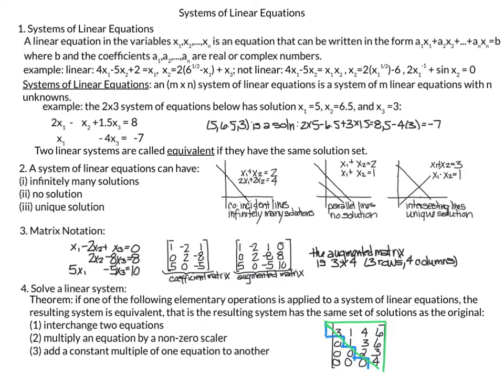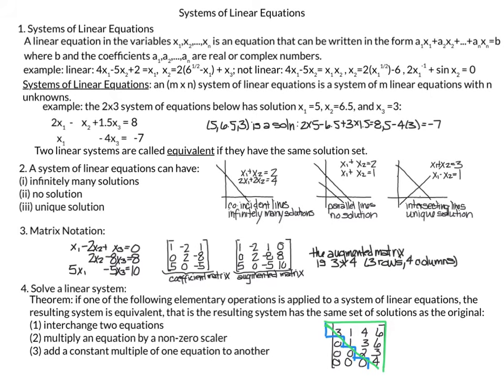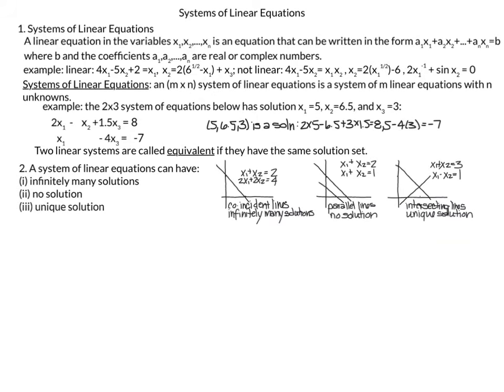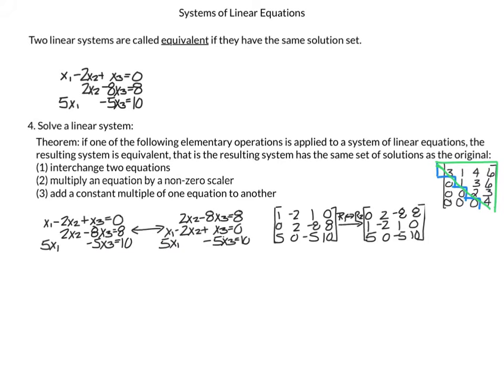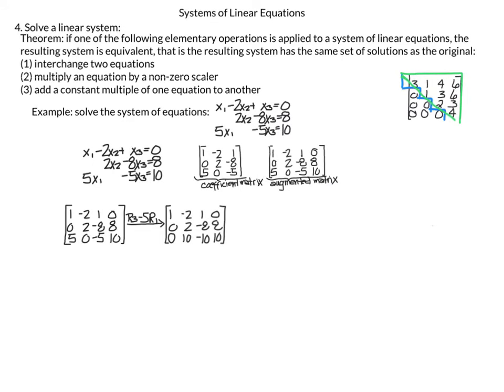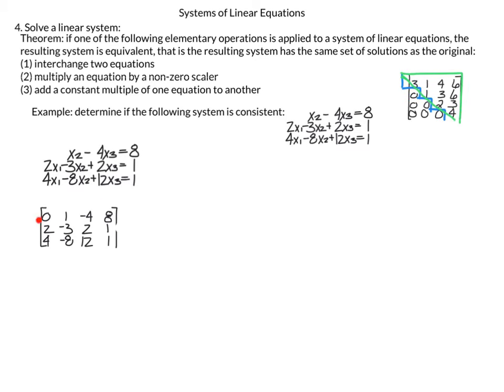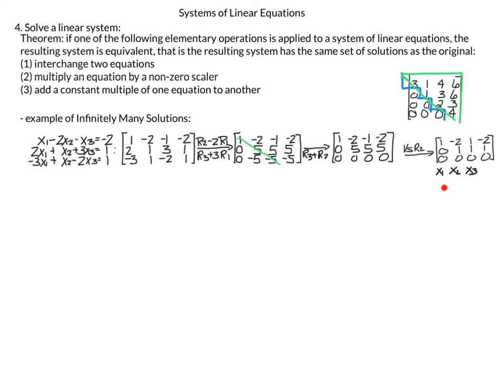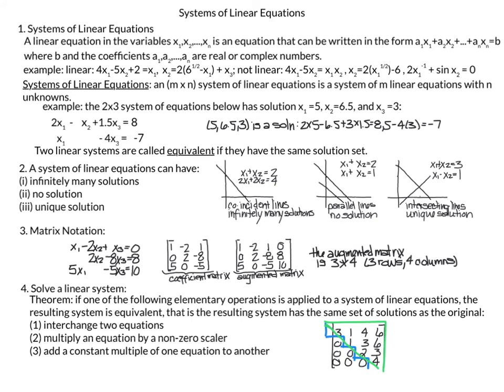Linear Algebra & Applications Ch1.1: Linear Equations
This video covers Linear Algebra & Applications, Systems of Linear Equations. Topics include
- Definition of a Linear Equation and System of Linear Equations
- Systems of Linear Equations with No Solution
- Systems of Linear Equations with Infinite Solutions
- Systems of Linear Equations with a Unique Solution
- Matrix Representation
- Elementary Row Operations
- A look at Solving Systems of Equations